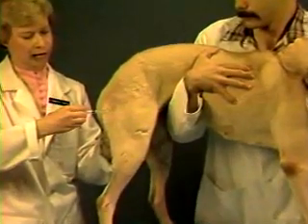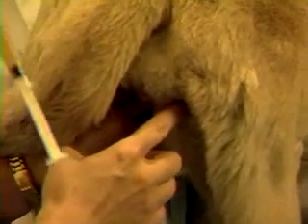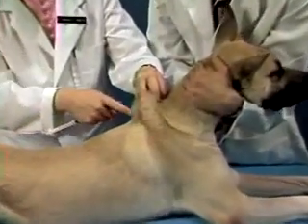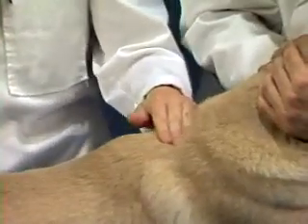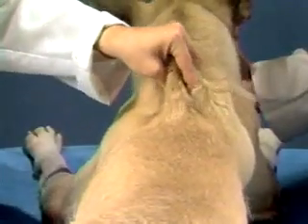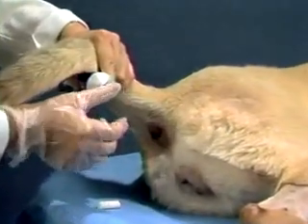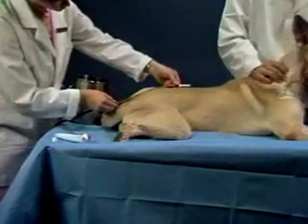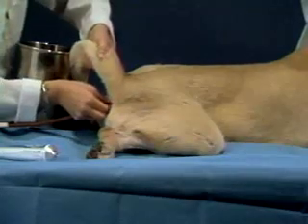Medication Administration in Small Animals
A detailed video on safe methods for medication administration in small animals.